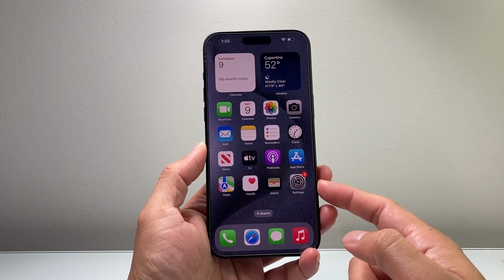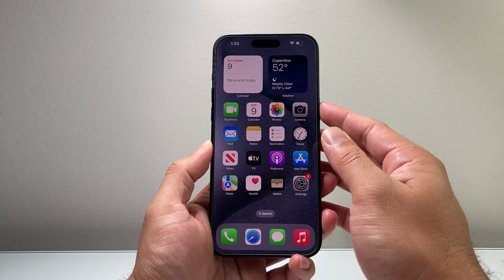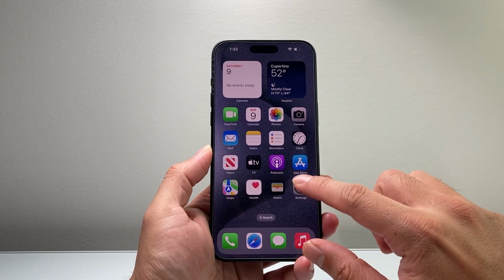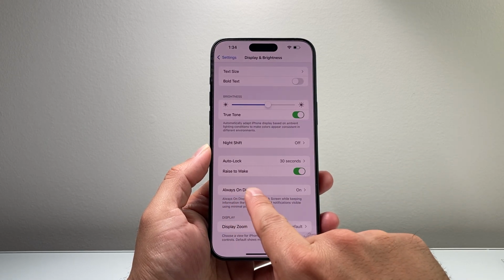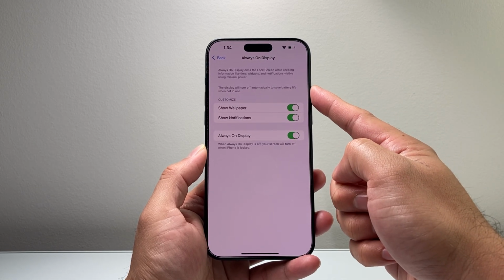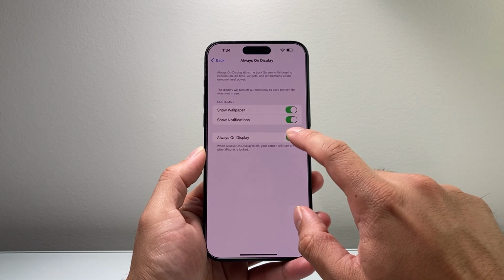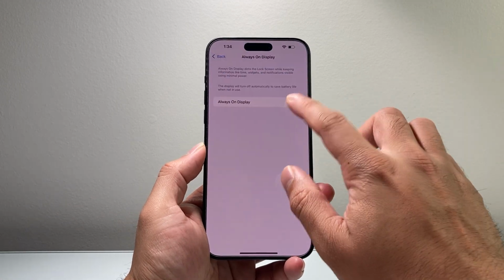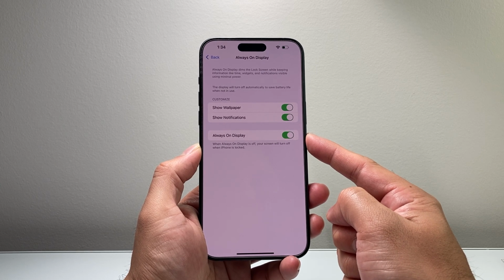iPhone 15 Pro Max: How To Turn ON / OFF Always On Display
In this guide I teach you how to turn on or off Always On Display on iPhone 15 Pro Max.